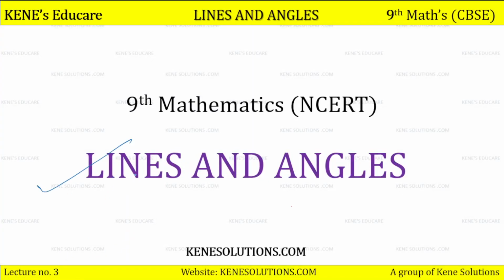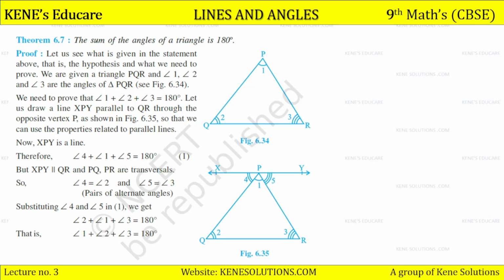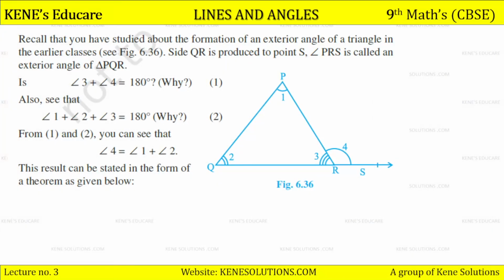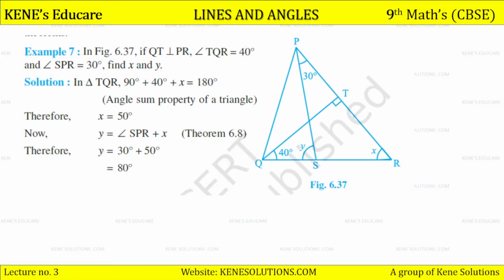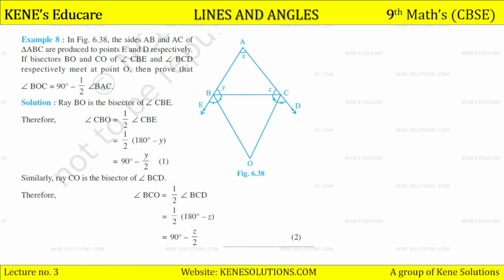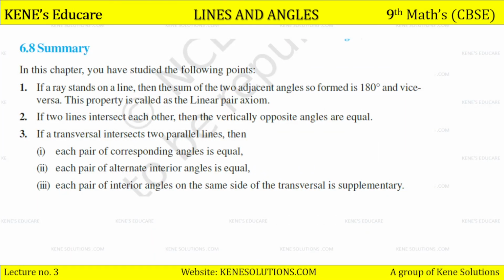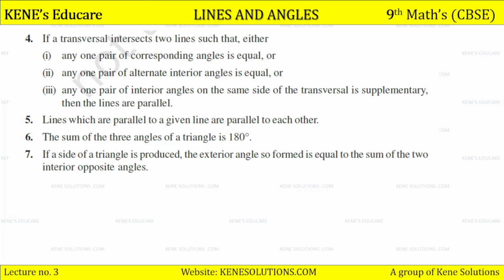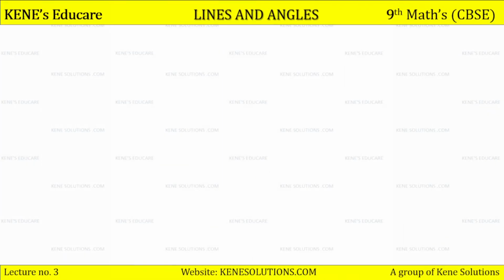Chapter 6 | Part 5 | Lines and Angles | Maths | Class 9 | CBSE Board (NCERT)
Chapter 6 | Part 5 | Lecture no. 3 | Lines and Angles | Maths | Class 9 | CBSE Board (NCERT)

Lesson    : Lines and Angles
Subject    : Class 9 Maths Chapter 5
Book        : NCERT Maths